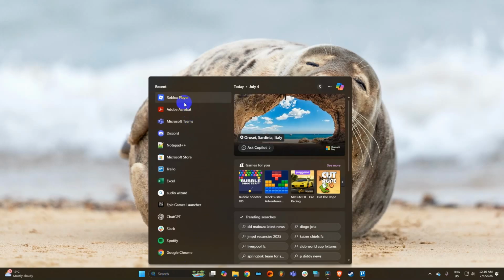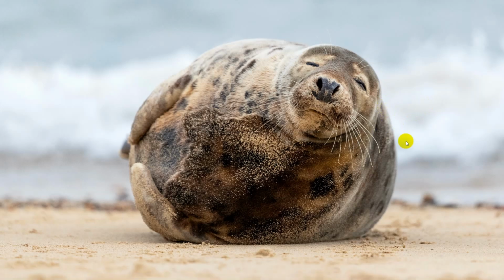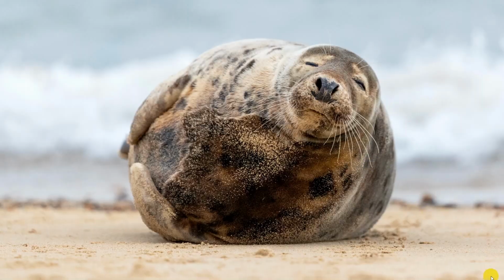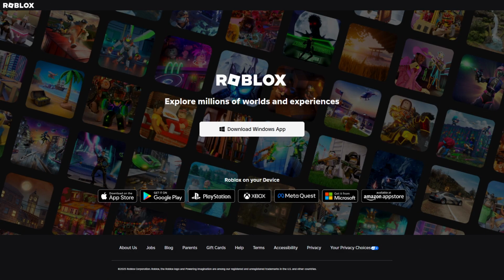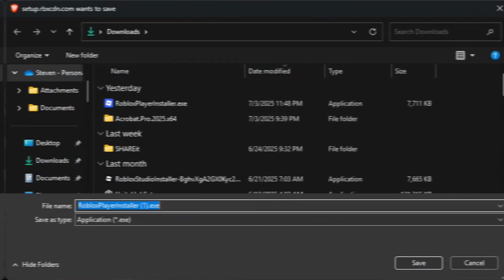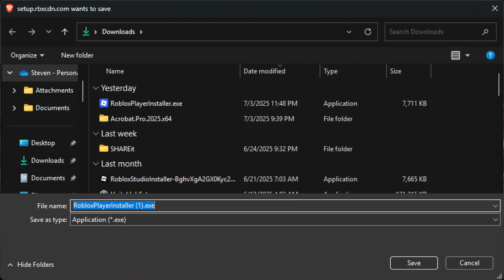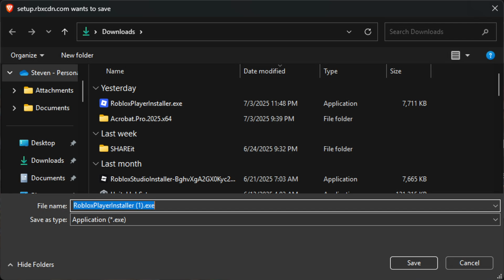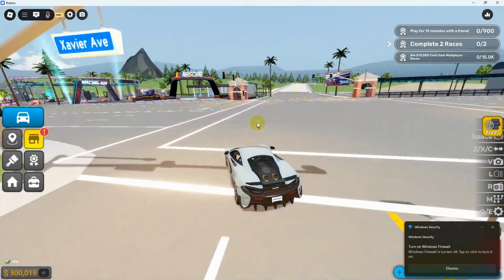How To Fix Roblox Mouse Cursor Going Off Screen | Fix Roblox Mouse Problem | Full Tutorial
Fix Roblox mouse cursor going off screen quickly and easily with this step-by-step full tutorial. Learn how to troubleshoot and solve the issue where your mouse leaves the game window or becomes unresponsive while playing. This detailed guide walks you through proven solutions — including adjusting Roblox settings, changing display modes, updating drivers, and modifying Windows configurations — to restore full mouse control during gameplay.

Improve your Roblox gaming experience by understanding what causes mouse cursor problems and how to prevent them in the future. Whether your cursor disappears, gets stuck, or drifts outside the game screen, this tutorial provides safe, reliable, and beginner-friendly methods to fix the issue permanently.